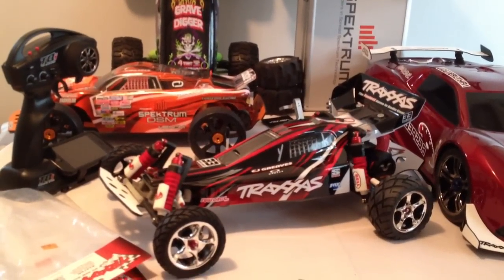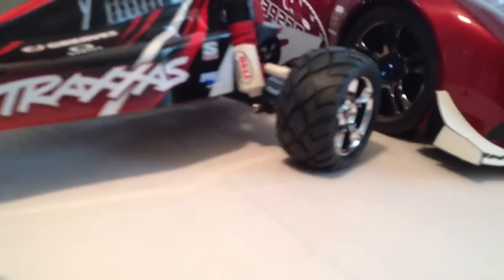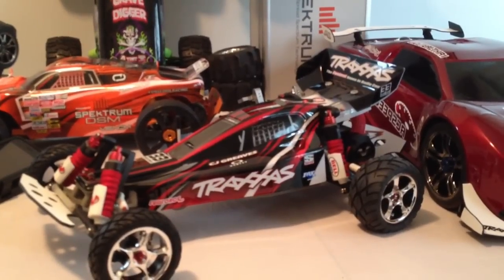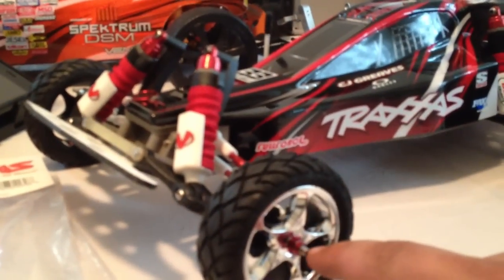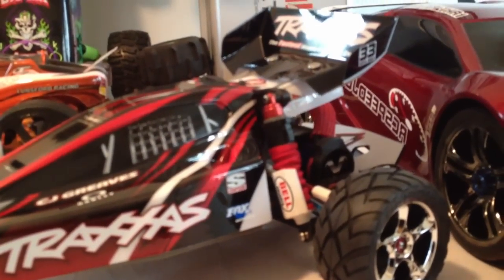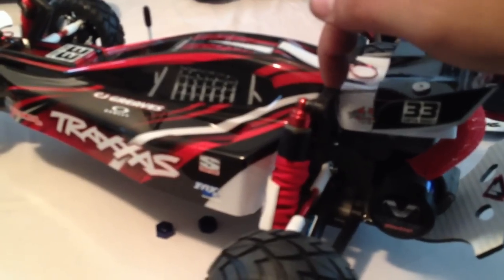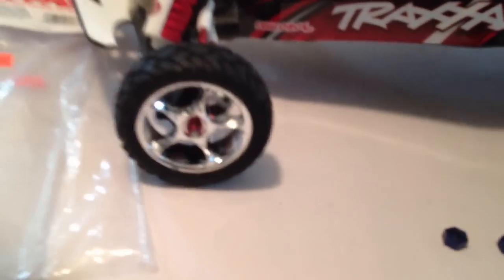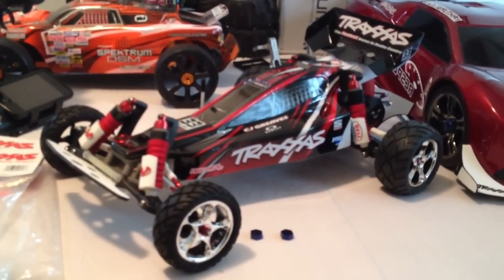Traxxas Bandit VXL Part 2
Anaconda wheels